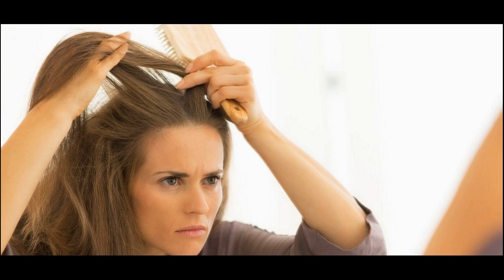Gray Hair Coverage With Vegetable Hair Dye Makes Your Hair Healthy And Strong